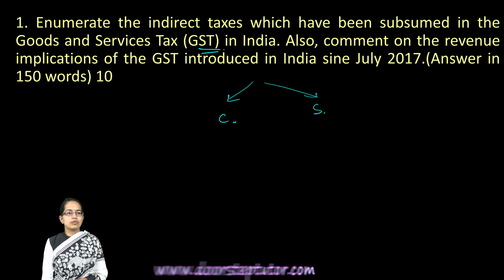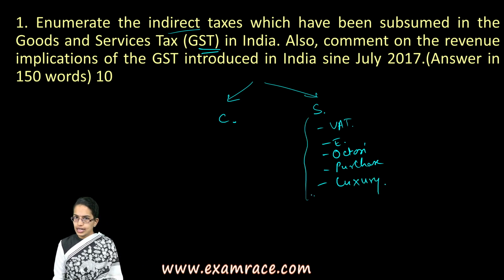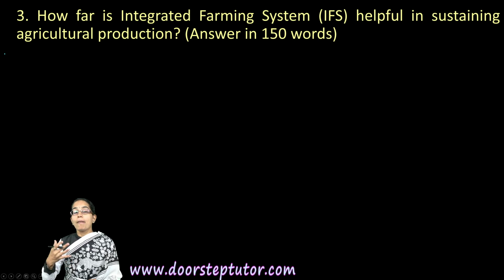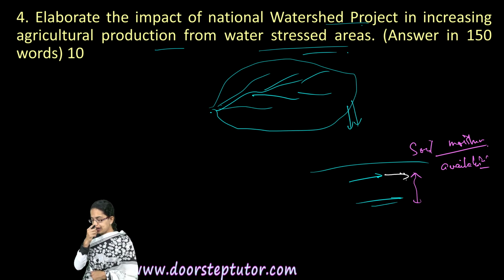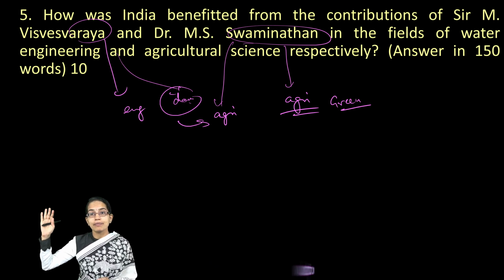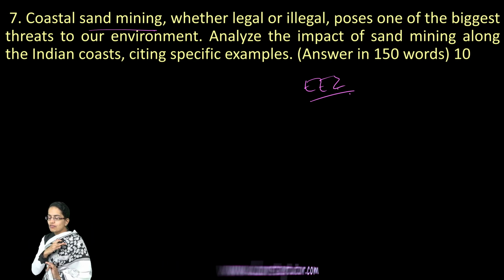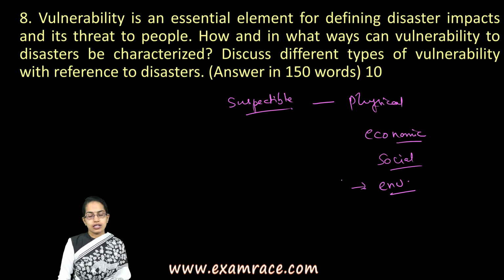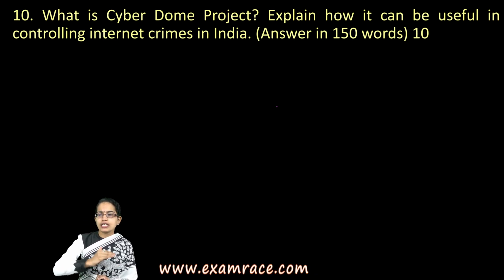IAS Mains GS Paper 3 Solutions 2019: Part 1 (Q. 1-10): UPSC Answer Writing Tricks and Techniques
Have a doubt? No worries. We promptly respond to queries asked as comments.

Q1. Enumerate the indirect taxes which have been subsumed in the Goods and Services Tax (GST) in India. Also, comment on the revenue implications of the GST introduced in India since July 2017. (Answer in 150 words)

Q2. Do you agree with the view that steady GDP growth and low inflation have left the Indian economy in good shape? Give reasons in support of your arguments. (Answer in 150 words)

Q3. How far is Integrated Farming System (IFS) helpful in sustaining agricultural production? (Answer in 150 words)

Q4. Elaborate the impact of National Watershed Project in increasing agricultural production from water-stressed areas. (Answer in 150 words)

Q5. How was India benefitted from the contributions of Sir M.Visvesvaraya and Dr. M. S. Swaminathan in the fields of water engineering and agricultural science respectively? (Answer in 150 words)

Q6. What is India’s plan to have its own space station and how will it benefit our space programme? (Answer in 150 words)

Q7. Coastal sand mining, whether legal or illegal, poses one of the biggest threats to our environment. Analyse the impact of sand mining along the Indian coasts, citing specific examples. (Answer in 150 words)

Q8. Vulnerability is an essential element for defining disaster impacts and its threat to people. How and in what ways can vulnerability to disasters be characterized? Discuss different types of vulnerability with reference to disasters. (Answer in 150 words)

Q9. The banning of ‘Jamaat-e – islaami’ in Jammu and Kashmir brought into focus the role of over-ground workers (OGWs) in assisting terrorist organizations. Examine the role played by OGWs in assisting terrorist organizations in insurgency affected areas. Discuss measures to neutralize influence of OGWs. (Answer in 150 words)

Q10. What is CyberDome Project? Explain how it can be useful in controlling internet crimes in India. (Answer in 150 words)